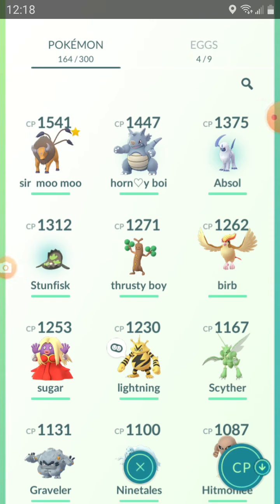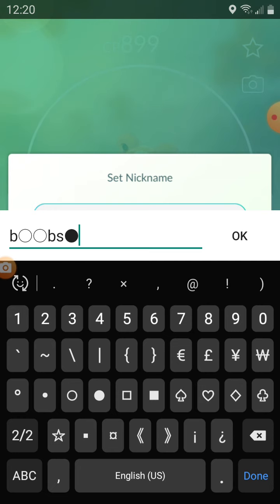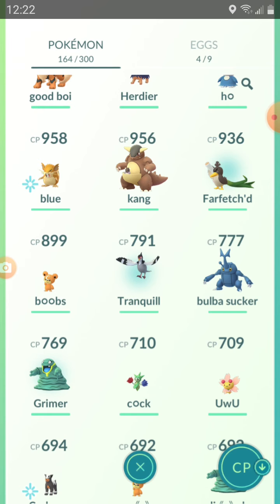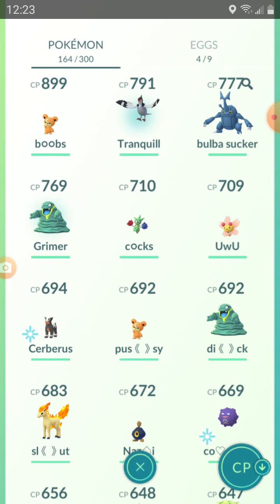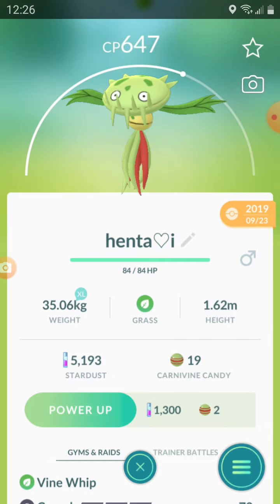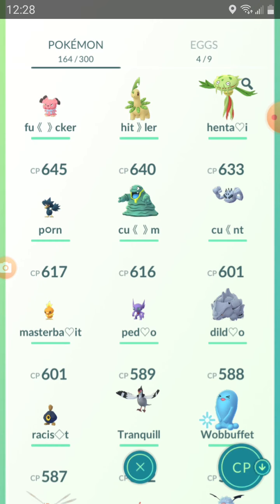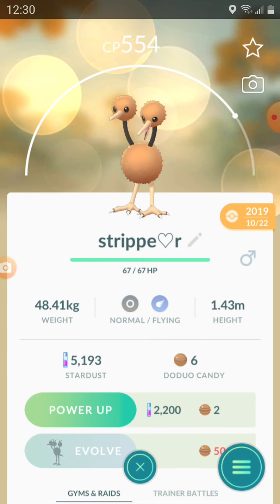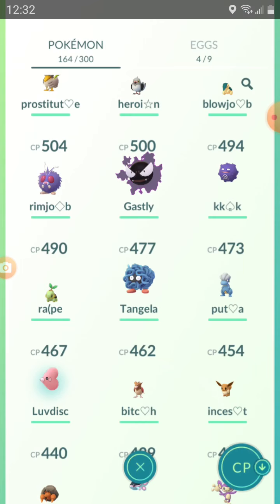How to use bad and banned words in pokemon go 🧐🔎